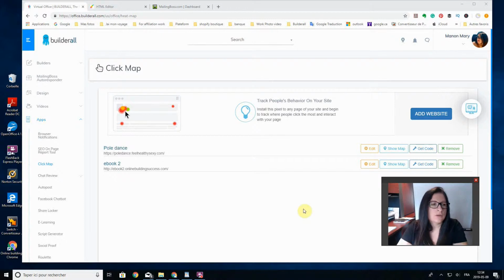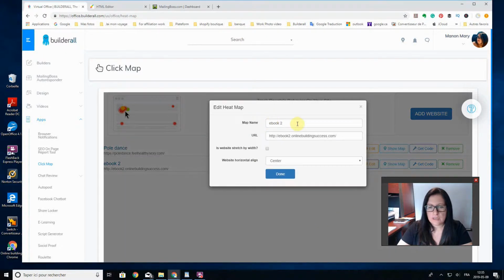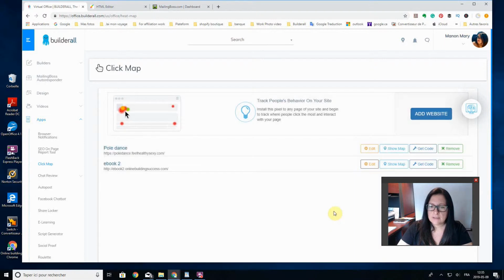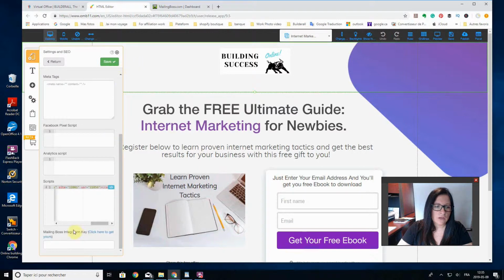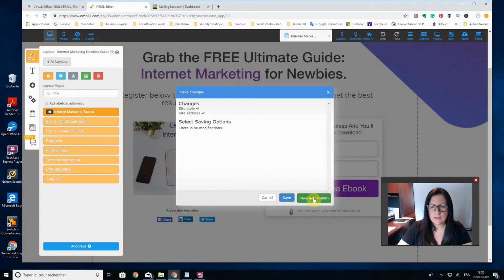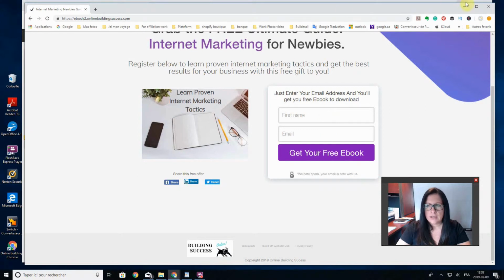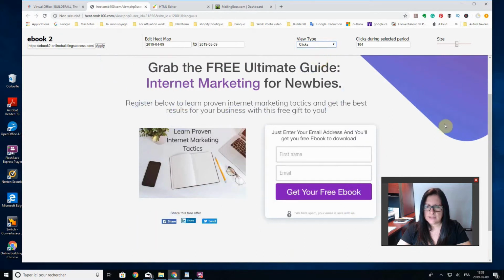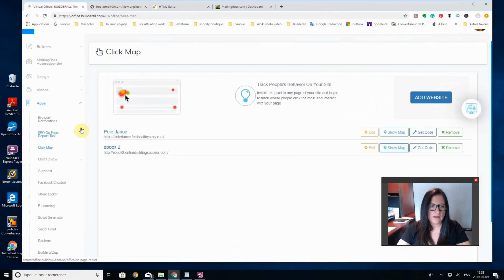How to Instal and Use Click Map in your website Builderall Tool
In this video, I  show you how to install click map on your Builderall website step by step so you can track all coming clicks on your website. Click map is powerful and easy to use the tool inside Builderall platform.

PODCAST TO COMME .